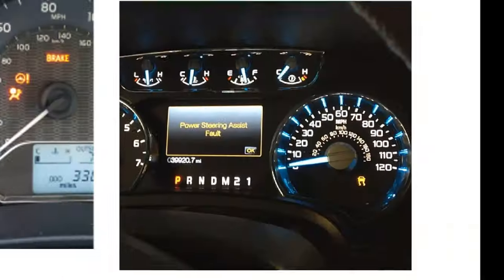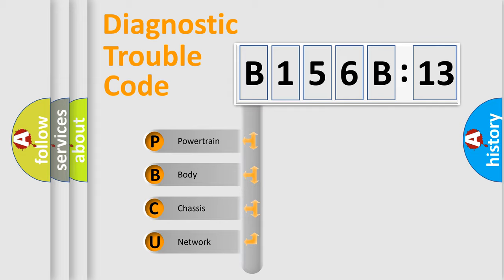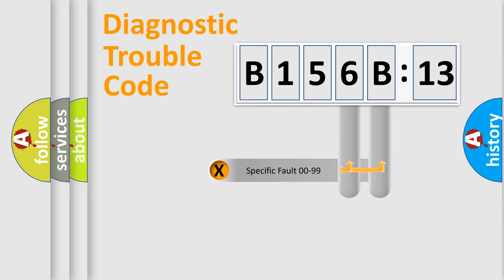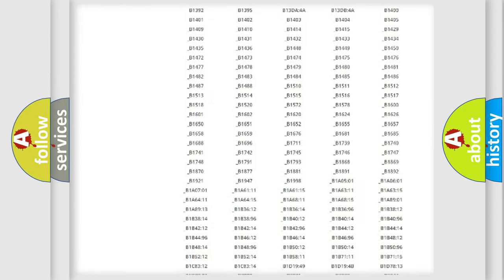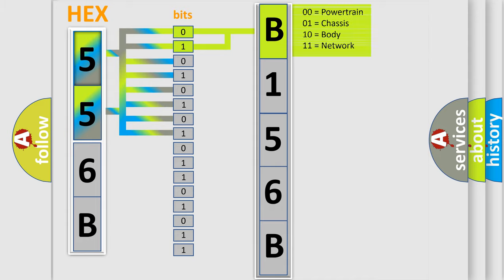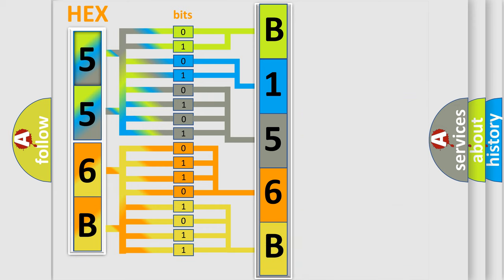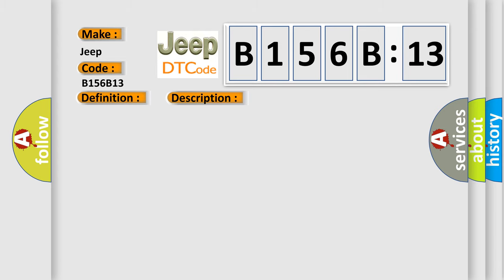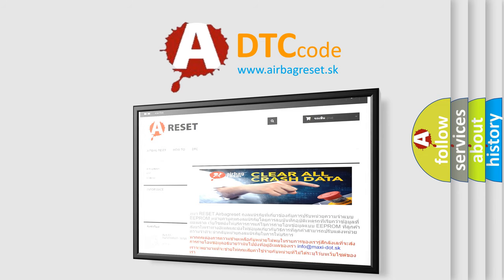DTC Jeep B156B-13 Short Explanation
Contents:
0:21 Basic DTC analysis according to OBD2 protocol standard.
1:48 Insight into programming
2:58 A diagnostically understandable description of the Diagnostic Trouble Code
3:05 Basic error definition

Make:
Jeep
Code:
B156B 13
Definition:
AV Control Unit
Description:
An initial diagnosis error is detected in AV communication circuit.
Cause:
Replace AV control unit.If the malfunction occurs constantly.
Failure Type:
Circuit Open